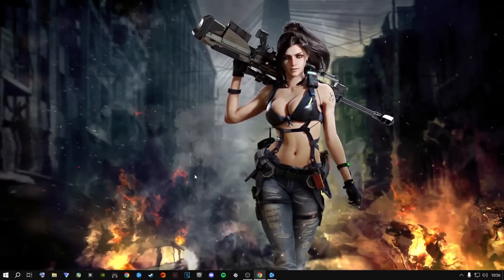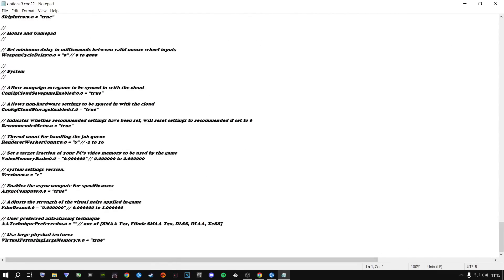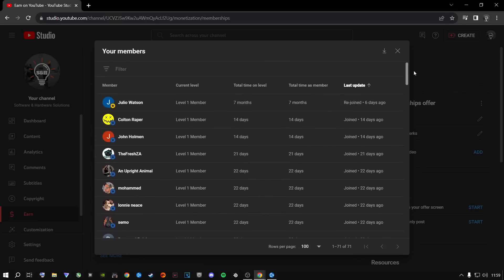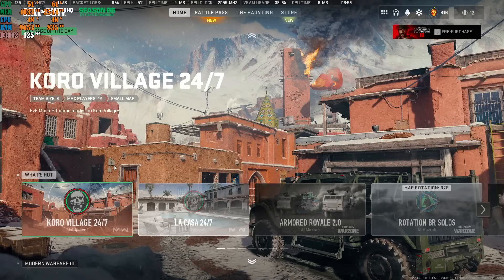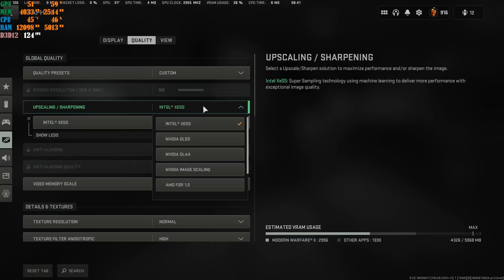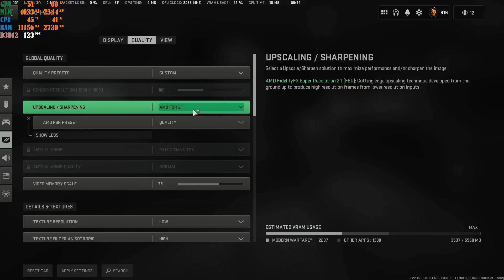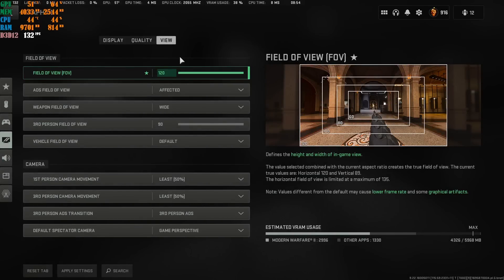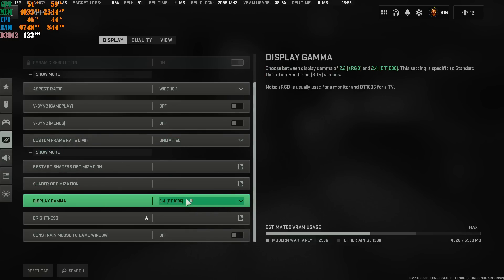BEST PC Settings for Warzone 2 SEASON 6! (Optimize FPS & Visibility)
BEST PC Settings for Warzone 2 Season 6 Right Now With The New Update And GPU Driver Updates, To Boost FPS/Fix Stutter/Fix Lag/Fix Gameplay.. Everything You Need To Know!!

Or Hit That Join Membership Button 👌🎮🖤

How to get more FPS out Of Warzone 2 (Season 6) 👌🎮✔

Warzone 2! (Season 6) FRAME Boost!🎮 ✔

Peace Out ✌

🕐 TIMESTAMPS 🕐
0:00 - Best Warzone 2 Season 6 Settings
0:44 - Best Windows Settings
4:58 - Warzone 2 Config File Change
11:37 - GPU Driver Update
13:27 - Best Nvidia Control Panel Settings
16:30 - Best In Game Settings
16:45 - Display Settings
20:31 - Quality Settings
33:14 - View Settings
33:35 - Interface
35:37 - Very Important Step